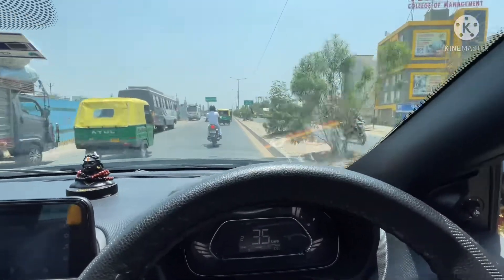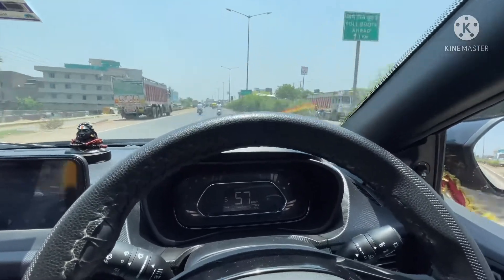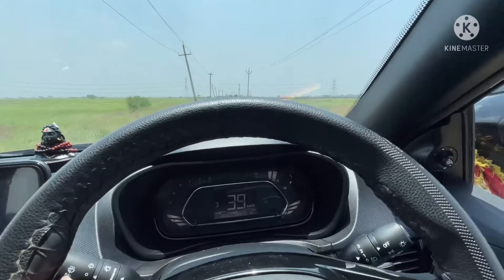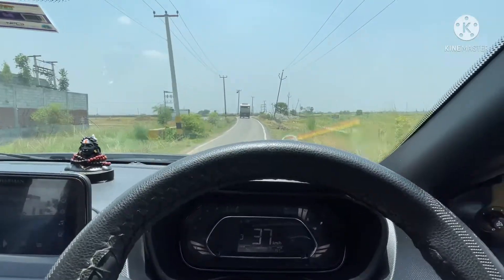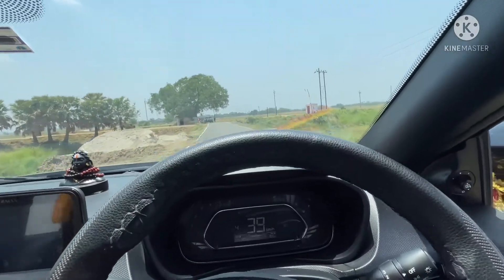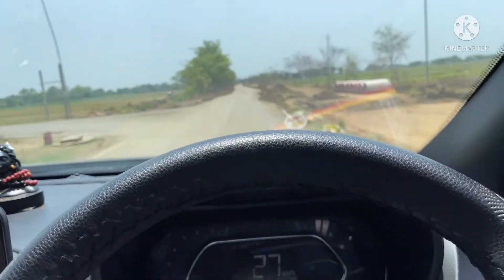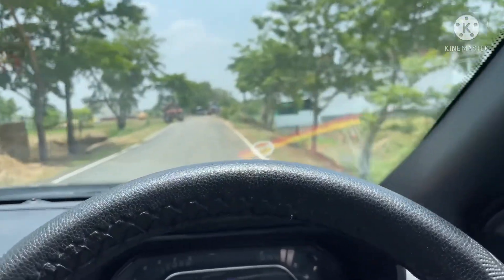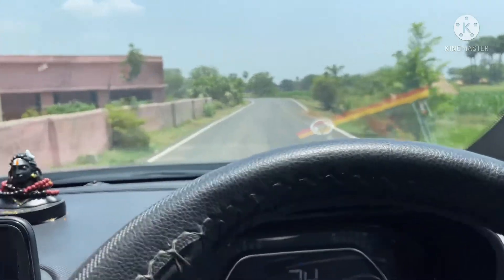|Patna to kalyanbigha| Telmer to Rajgir | under construction| Shortest road for Rajgir |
Road trip from patna to kalyanibigha via telmer one of the shortest road to reach Rajgir